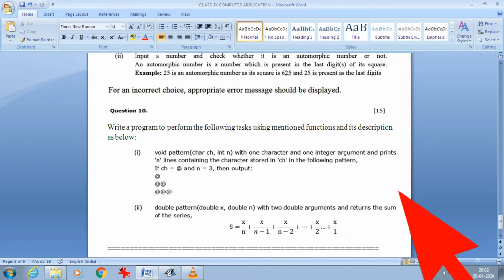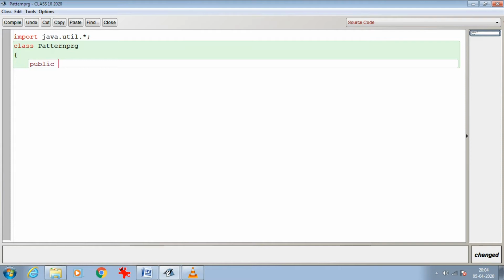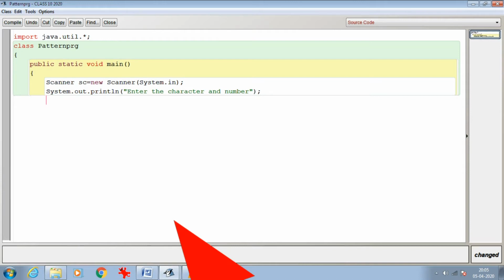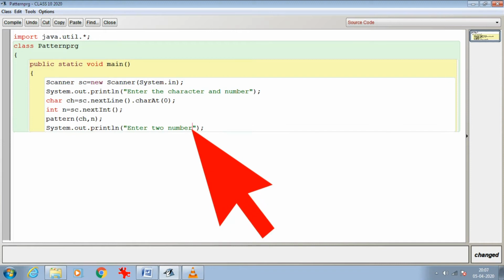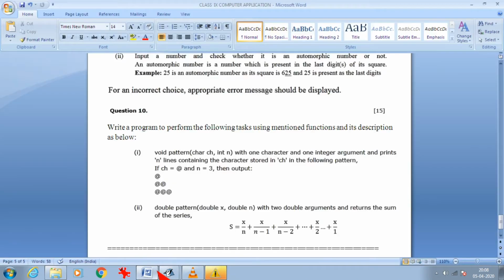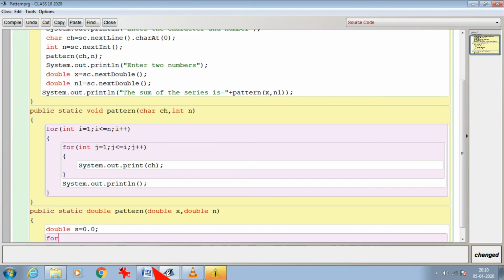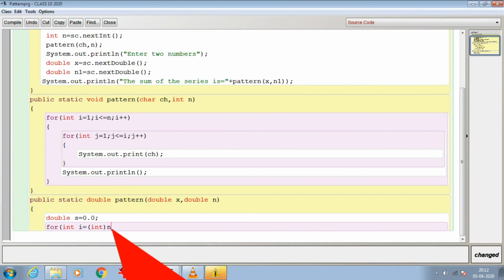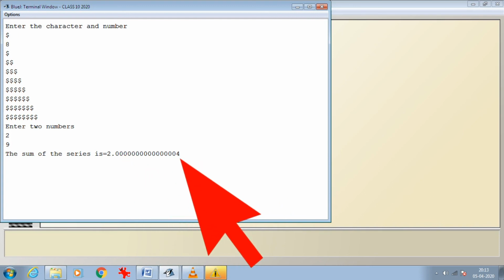CLASS X COMPUTER APPLICATION:FUNCTION PROGRAM PART 2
ICSE CLASS X COMPUTER APPLICATION
CHAPTER:FUNCTION OR METHOD IN JAVA
STATIC BASED FUNCTION PART 2